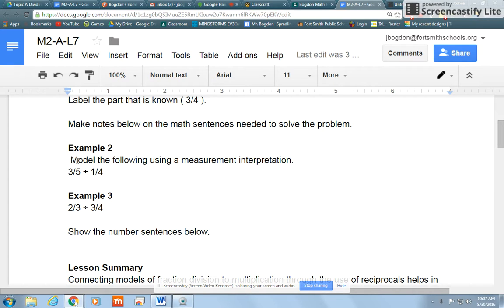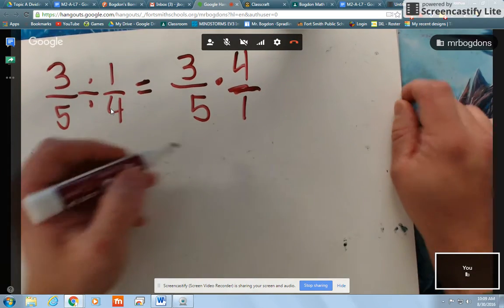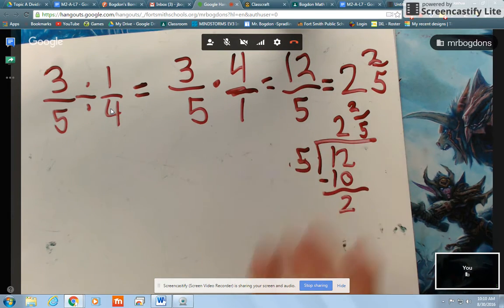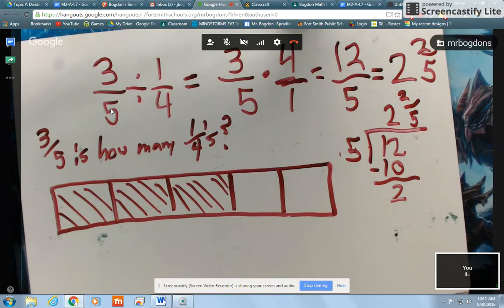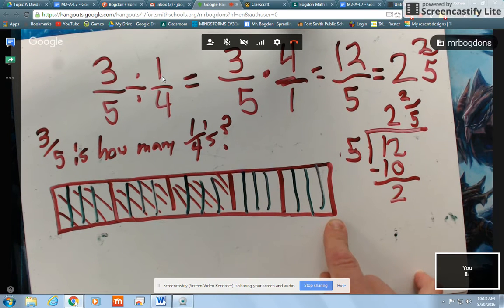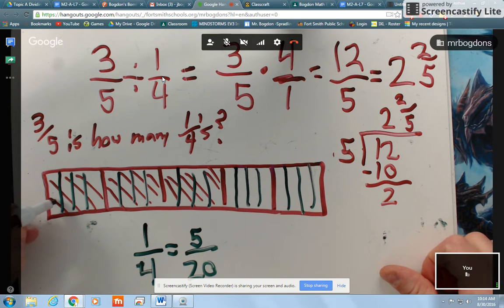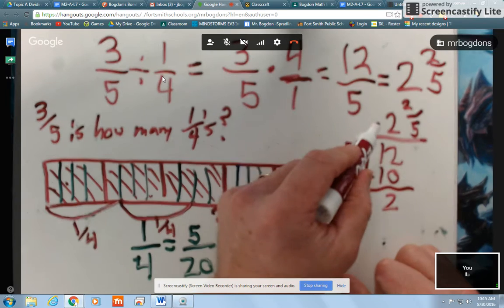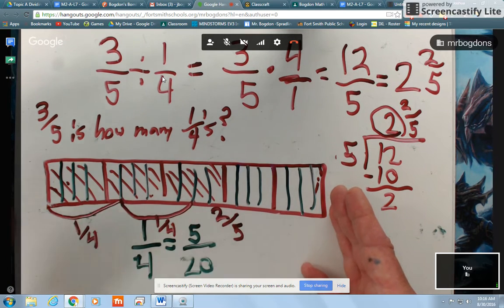M2-A-Lesson 7 Dividing Fractions1